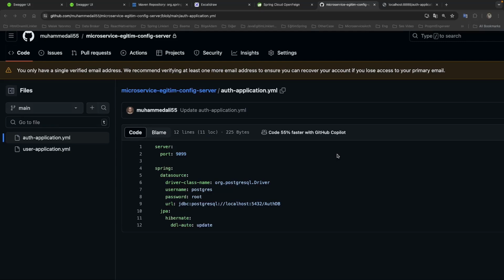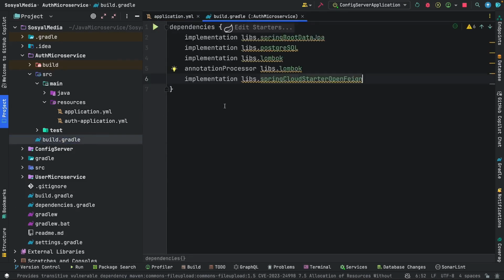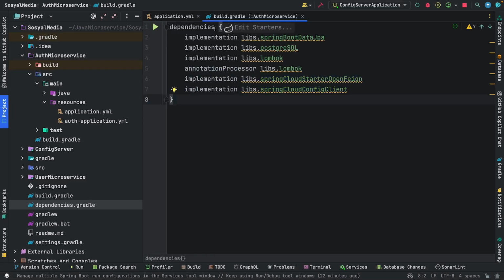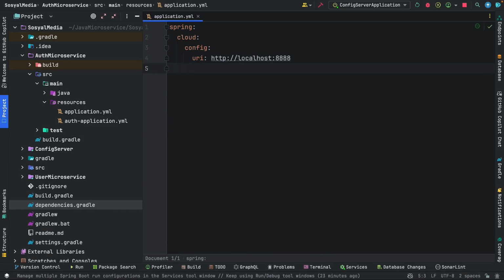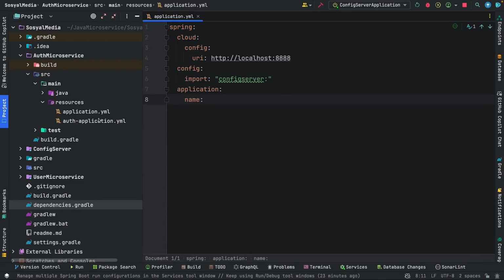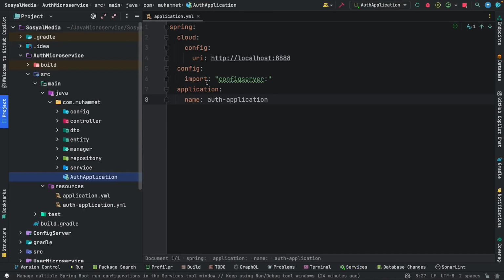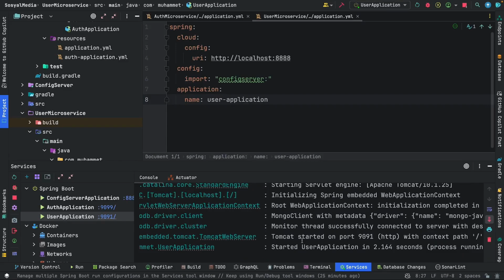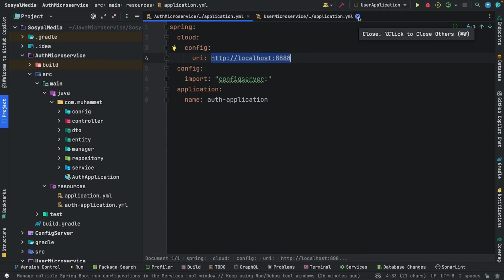Connecting Microservices to Spring Cloud Config Server | Centralized Config in Action | Episode 13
🌐 Enable Centralized Configuration Across All Microservices!

In this episode, we connect multiple Spring Boot microservices (like auth-service, user-service, etc.) to the Spring Cloud Config Server. This allows each service to fetch its configuration dynamically from a centralized GitHub repository.

🧠 What You’ll Learn:

Setting up bootstrap.yml or application.yml in microservices

Defining spring.application.name and config server URI

How each service loads its specific config from GitHub

Using different profiles (dev, test, prod)

💡 This approach ensures consistent, centralized, and maintainable configurations, enabling smooth environment switching and externalized settings.